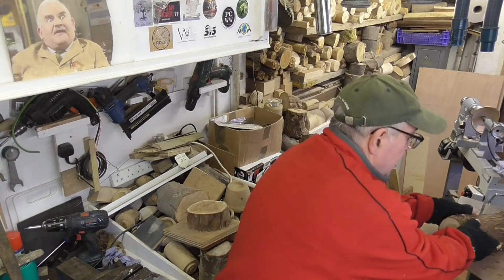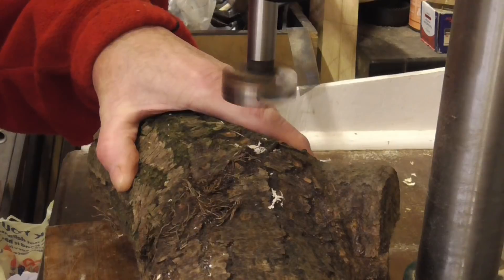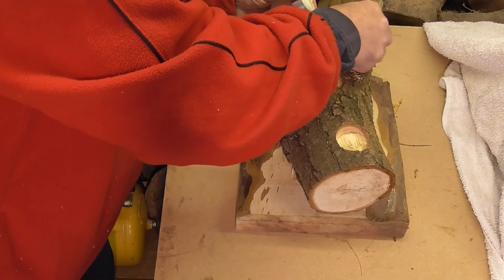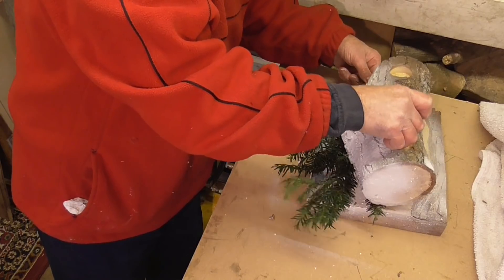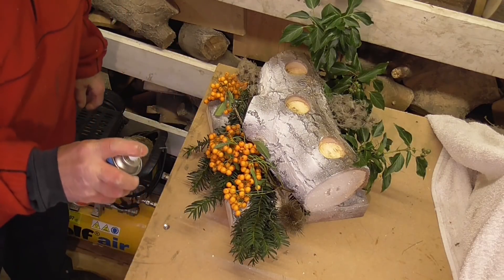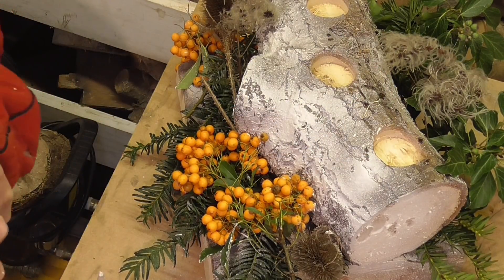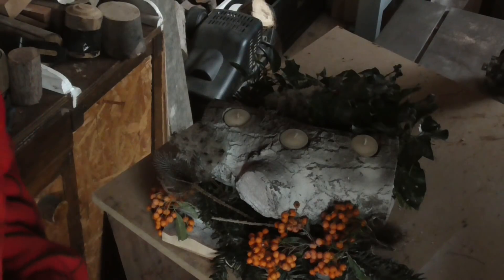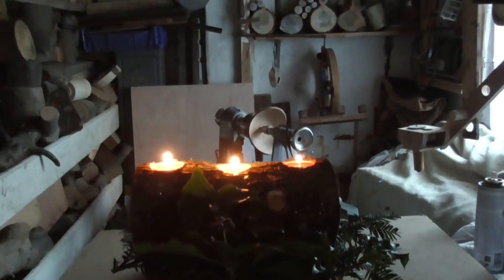Ye olde yuletide log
A very quick and very simple decoration  for Christmas